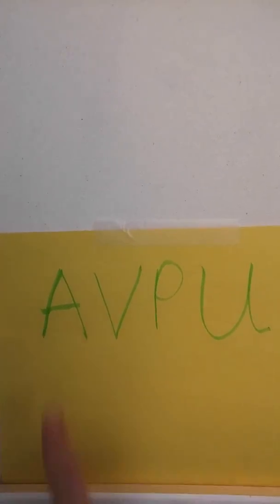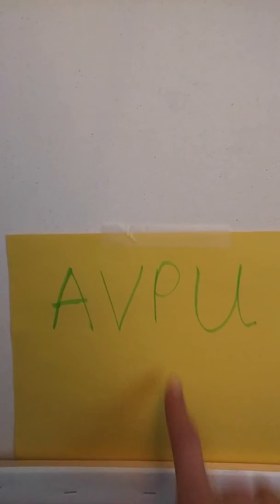AVPU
Understanding AVPU accronym in the neuro assessment for the acute setting